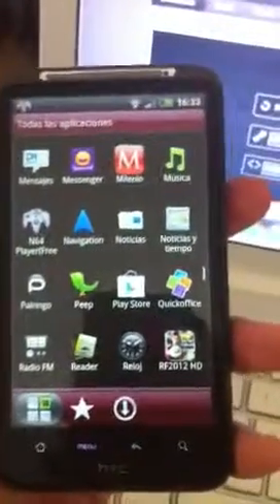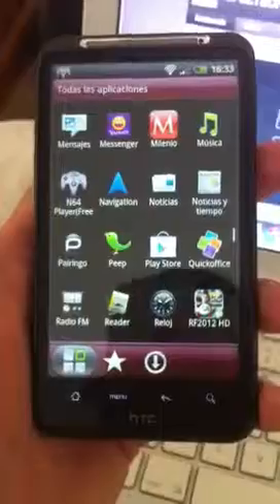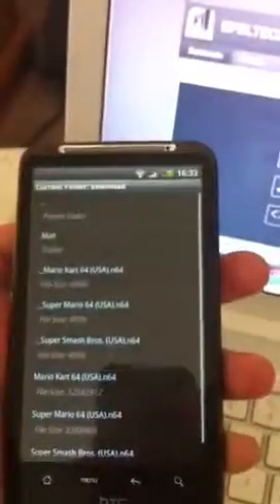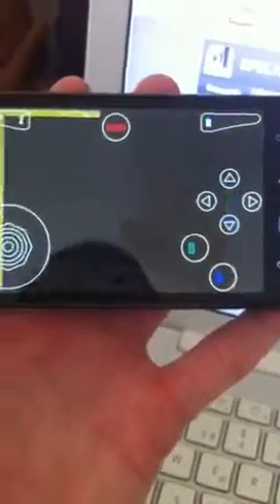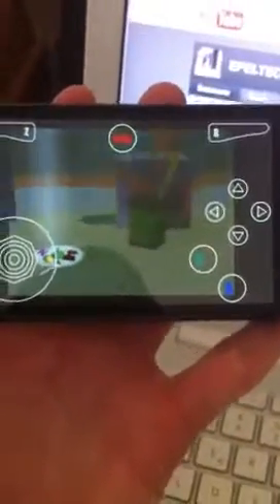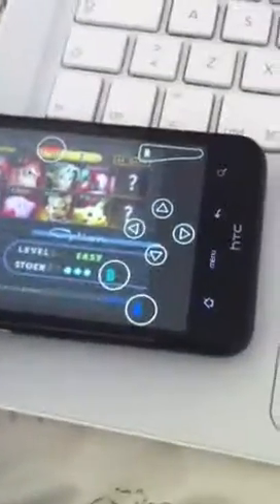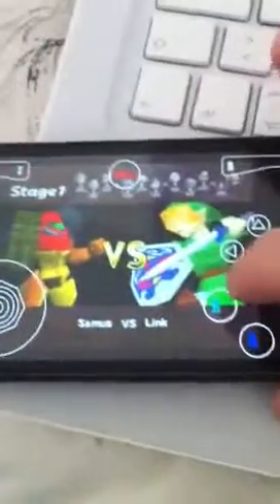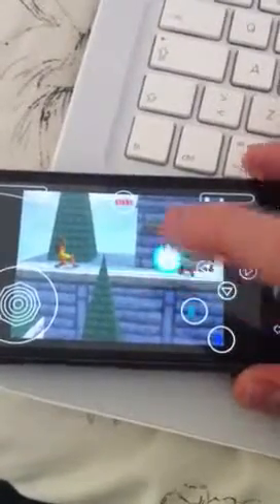N64 on Android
Download N64Player Free on Android Play